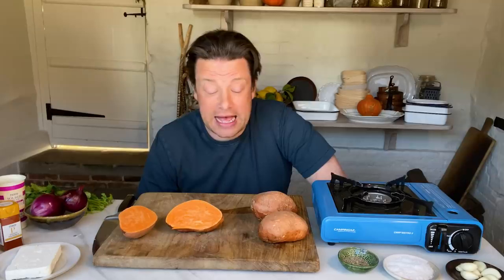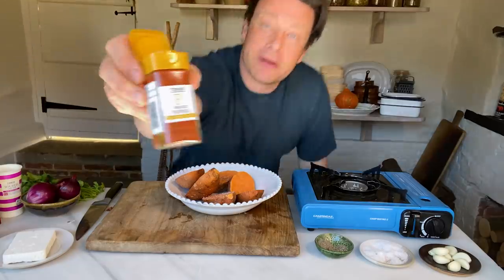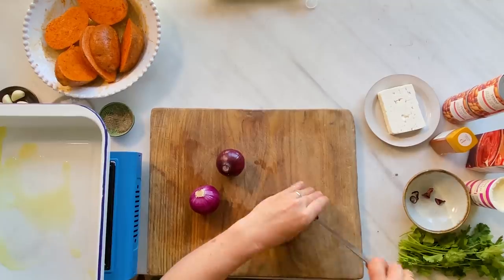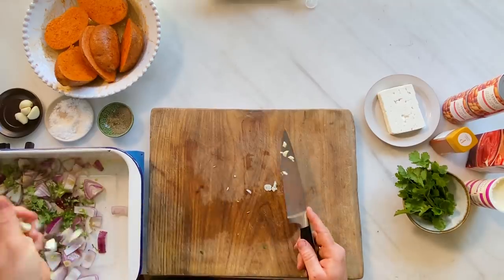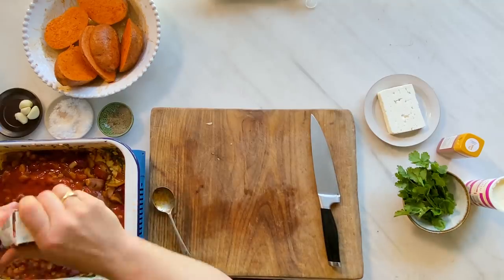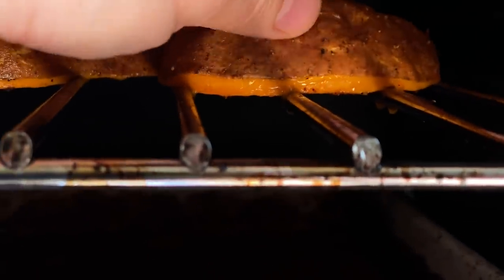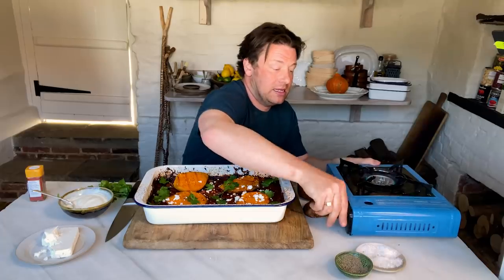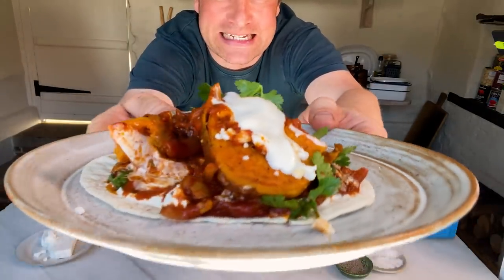Traybake Smoky Beans | Jamie Oliver | UK | AD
Another veg packed recipe from Me & Tesco for you guys! This is a paid ad by Tesco. (AVAILABLE IN UK ONLY)

x